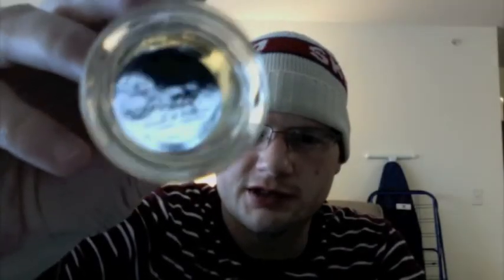First Ever Unboxing/First Impressions of Ed Hardy Men (updated)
Updated to fix volume difference between music and the review.
Song-The Dress Looks Nice On You by Sufjan Stevens
Just got in the mail today and thought I would give my first impressions of this scent. Will try and do more of these videos as I get new Frags. Going to try and wear this over the next couple weeks and do a more extensive review in the future.